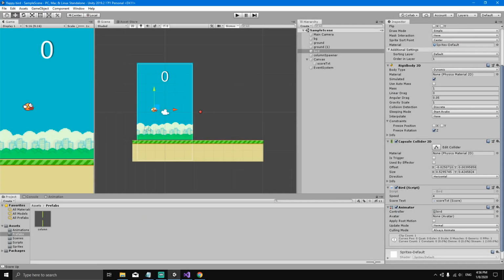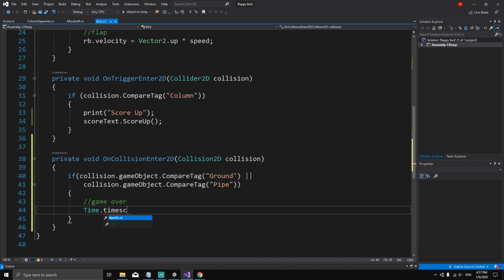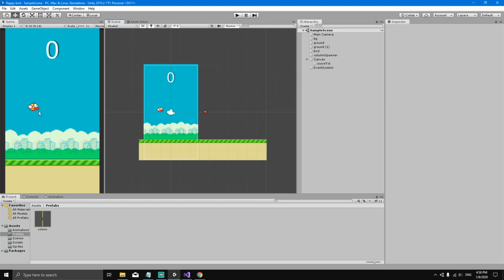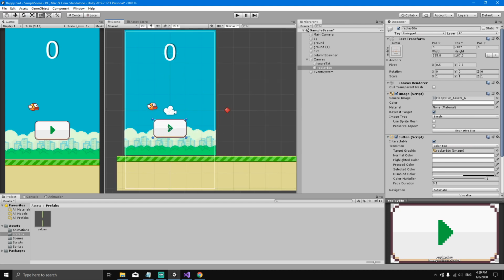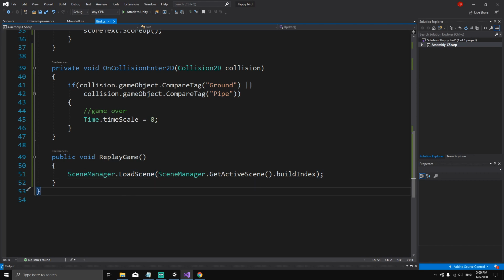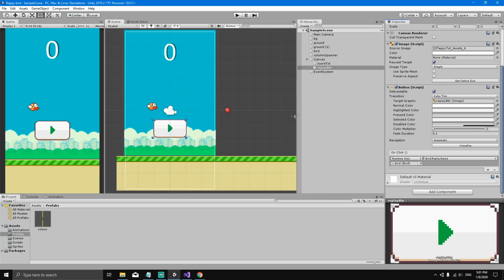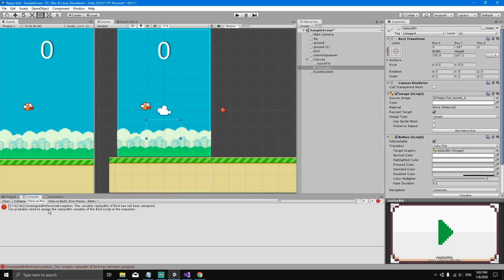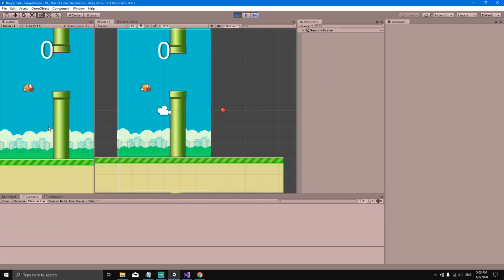How to Make a Flappy Bird in Unity 2020 - 8. Game Over & Replay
In this course you will learn how to make a basic Flappy Bird Game in Unity 2020. In the episode eight, we will add to the game Flappy Bird a Game Over state in Unity.